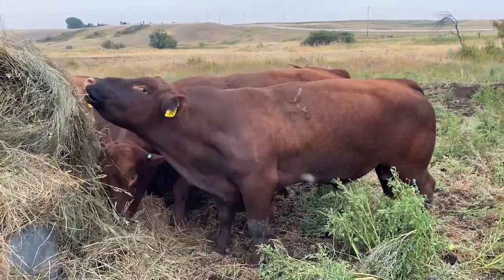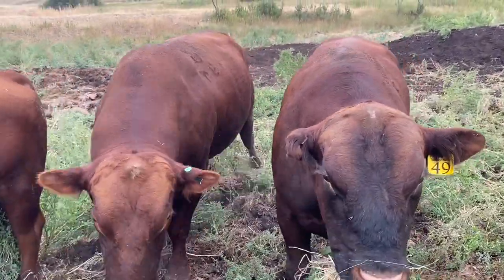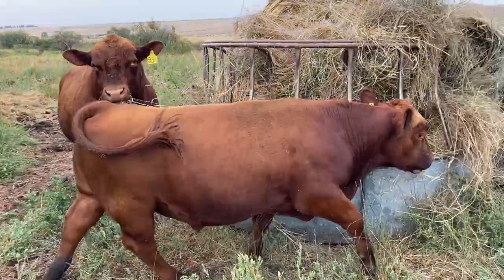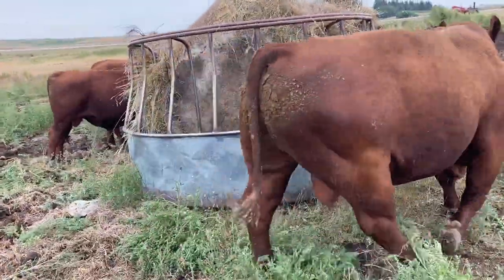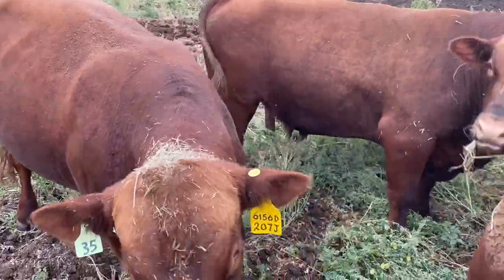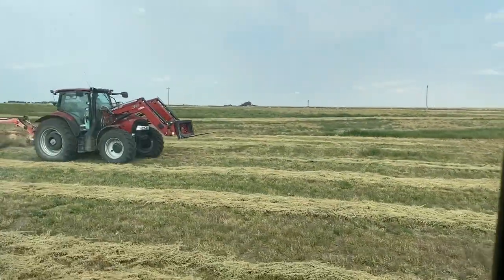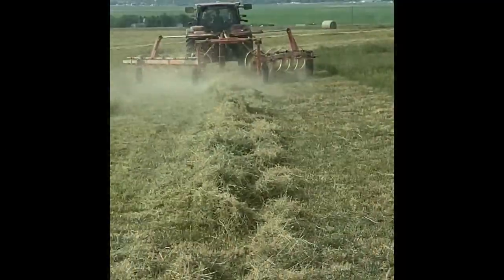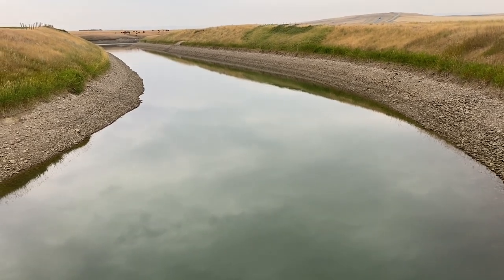Bulls / Hay /Deer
Good day everyone. I haven't done any filming lately. Weve had lots of hot days, irrigation pumps shutting down and its been kind of depressing with what will be the end of a short irrigation season. The supply reservoirs have run out and our irrigating days are gonna end about 6 weeks early! Thanks for staying with us!